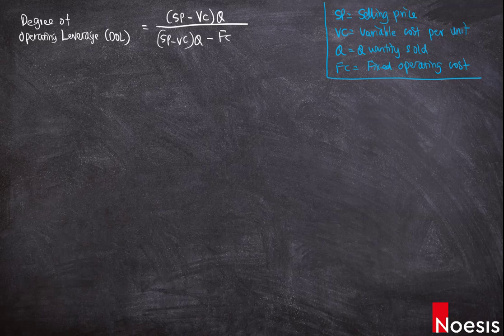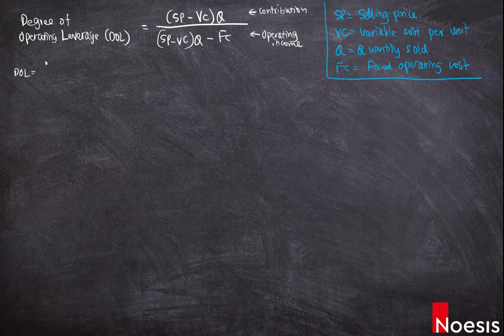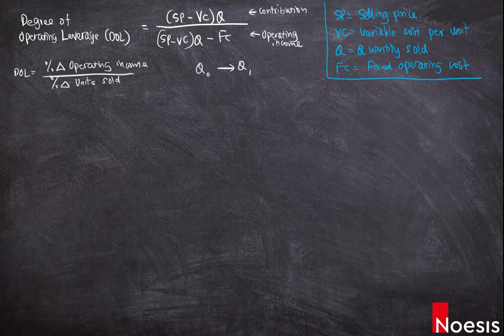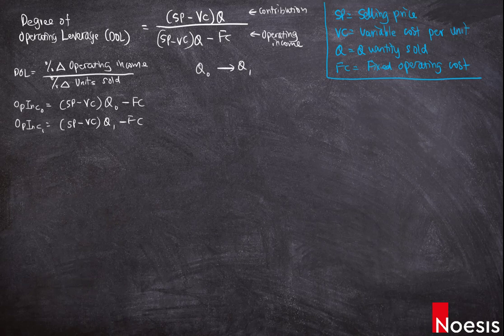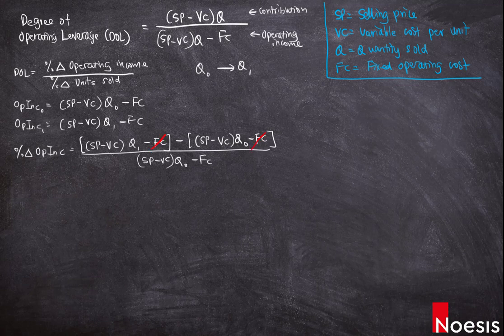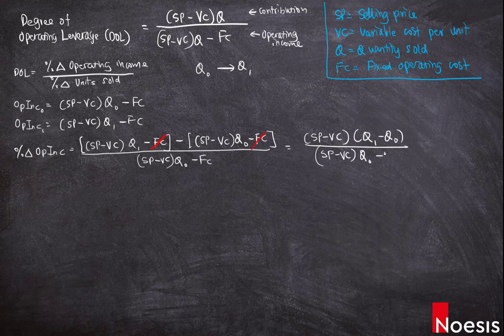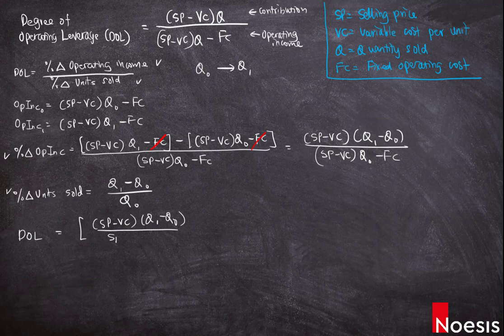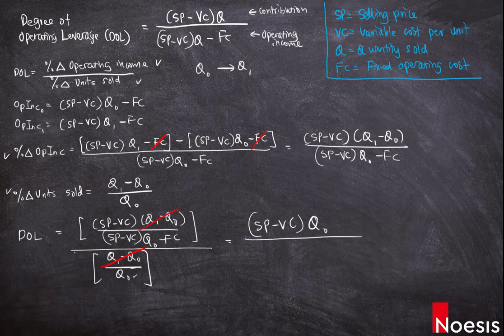CFA Level 1 | Corporate Finance: Deriving the formula for Degree of Operating Leverage (DOL)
Topic: Corporate Finance
Reading: Measures of Leverage

The Degree of Operating Leverage (DOL) measures the percentage change in operating income given a percentage change in the number of units sold. The formula simplifies to Total Contribution divided by Operating Income.

In this video, I will show how the formula is derived.